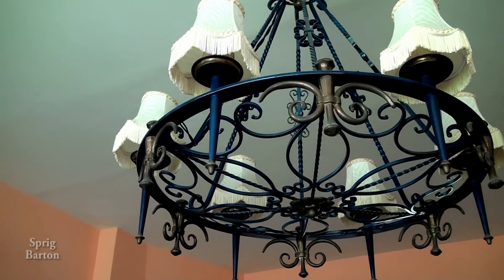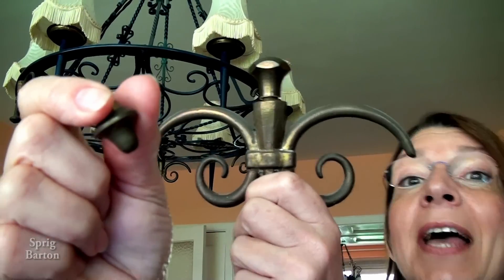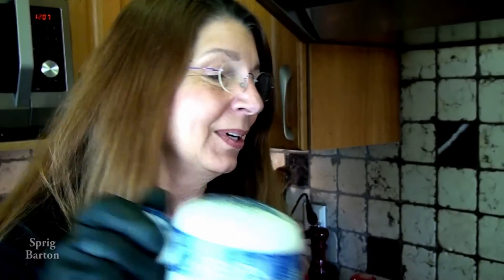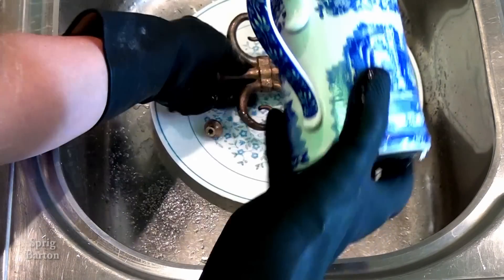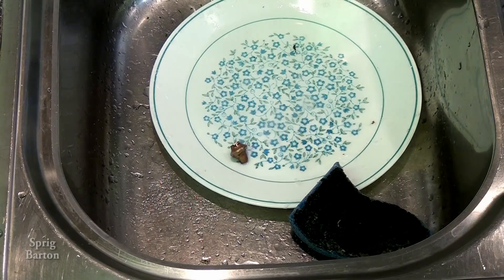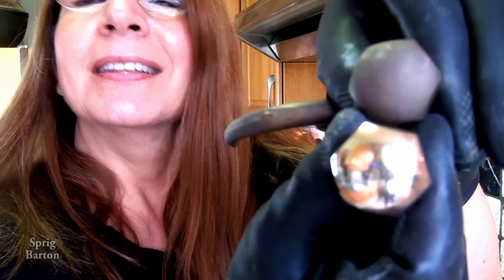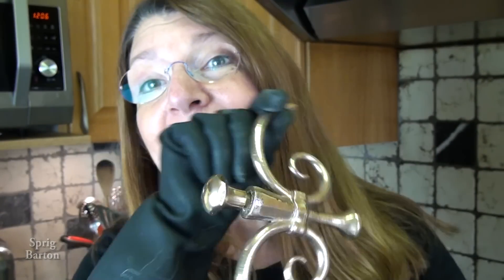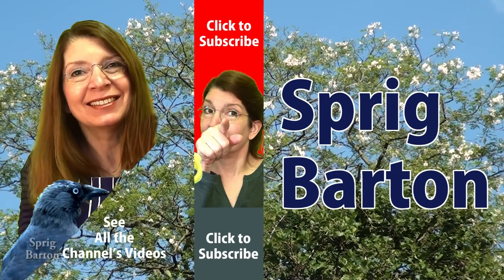POLISH BRASS WITH VINEGAR AND SALT: How to Clean Copper & Brass: Sprig Barton: Rubber Gloves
Polish Brass to an eye-tingling sheen! Works on copper too!
If you like shiny stuff, watch this and see how easy it is to shine metal with vinegar and salt.
Notice that I used household vinegar, not the expensive basalmic, and that I wear gloves. Always wear rubber gloves,kitchen gloves,hobby gloves, or even latex gloves when polishing to stop your nails and cuticles being torn to shreds!

I am also making a lemon curd demo, I love lemon curd because it has butter in it!

Remember not to leave the lemon and salt on the copper too long and it might damage the item, also, becareful if you try lemon on glass, wipe off quickly because lemon can etch some glass.
Once when I was young, I bought a commercial glass cleaner and I squirted all the mirrors in the house, then went around polishing them, I forgot to wipe one off, and when I did, the mirror had been etched with droplets.

polish copper, طلاء النحاس, cuivre poli, Lack Kupfer, ポリッシュ銅, 波兰铜, rame polacco, польский меди, cobre pulido, Πολωνικά χαλκού, पोलिश तांबा, polish koper,
clean copper, النحاس نظيفة, cuivre propre, Reinkupfer, きれいな銅, 干净的铜, rame pulito, чистая медь, cobre limpio, καθαρό χαλκό, शुद्ध तांबे, schoon koper,
Polish polacco, Польский латунь, Latón polaco, Πολωνικά ορείχαλκο, पोलिश पीतल, Poolse koperen,
clean brass, نحاس نظيفة, laiton propre, sauber Messing, きれいな真鍮, 清洁黄铜, ottone pulito, чистая латунь, latón limpio, καθαρό ορείχαλκο, स्वच्छ पीतल, schoon messing, brass, نحاس البولندية, Laiton polonais, Polnisch Messing, ポーランド真鍮, 波兰铜, Ottone